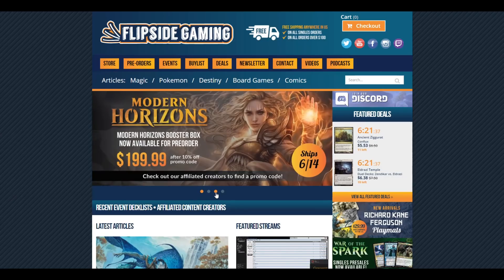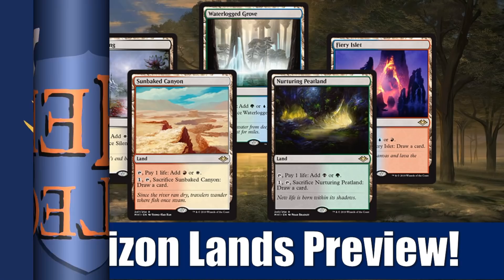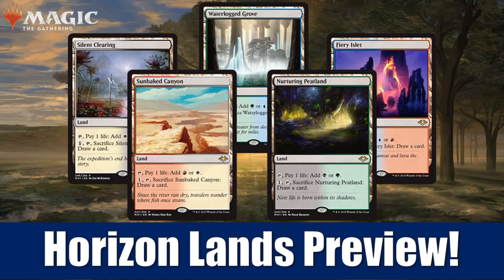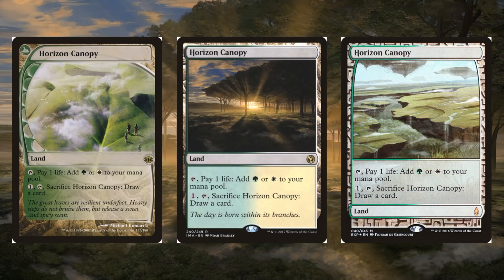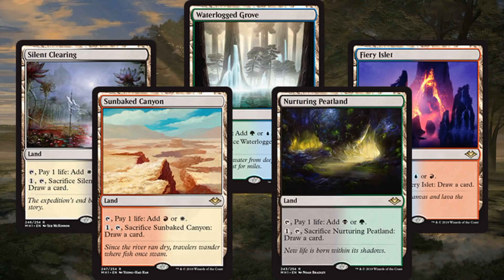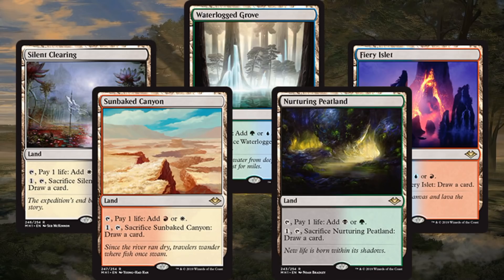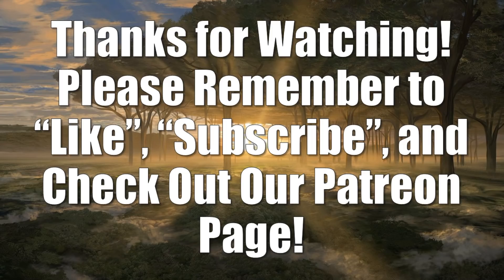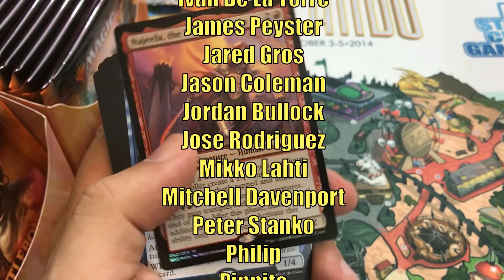MTG Modern Horizons Rare Land Cycle Preview: Horizon Lands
Today we found out about the rare land cycle in Magic the Gathering Modern Horizons and it is game changing.

If you use this promo code anytime from May 13th, 2019 through June 17th, 2019 you will automatically be entered into a drawing where one winner chosen at random will get a Modern Horizons Booster Box.  No matter how many times you use the code you will only be entered once.  You can also enter the drawing without making a purchase, check out the details
International shipping is fine so you are eligible even if you do not live within the United States.

Order our featured products on Amazon including War of the Spark Boosters Boxes and Bundle Packs and much more

Adam Hall
Adam Mosher
Andrew Graham
Cesareo Garasa
John Johnson
Jonathan Alling
Justin Hartsock
Kay Drechsler
Omar Joel Oyola
Robert Carlson
Ryan S
Sean Brown

Adolfo Soto
Andrew Caltagirone
Chris
Daren Manville
David Foreman
Giovanni Fox
Lazzy Fingerz
Michael Jacques
MTG Strategist
Nate Bates
Nicholas Koppenol
Ordinary Mike

Alexander Frank
Alexander Levine
Allen Ott
BlueDaNewb
Cade Browning
David Dissanayake
David Olivares
David Werk
Dillon Janes
James Peyster
Jared Gros
Jason Coleman
Jordan Bullock
Jose Rodriguez
Mikko Lahti
Mitchell Davenport
Peter Stanko
Philip
Pinnito
Piotr Jedliński
Preston Powell
Quintin Ang
Richard Gass
Ryan Barolo
Sehanine Moonbow
Squick Thinger
Stevan Jechura
Team Scoop